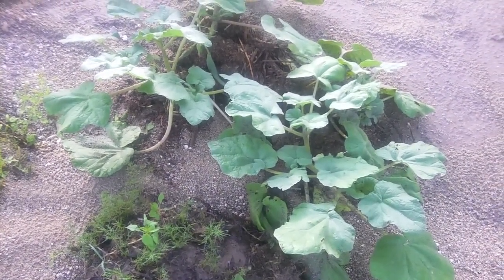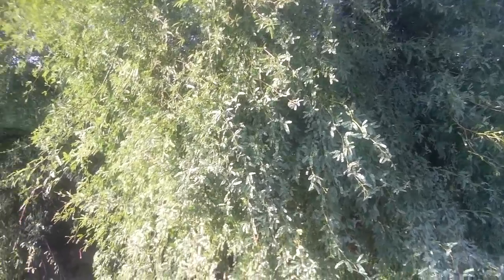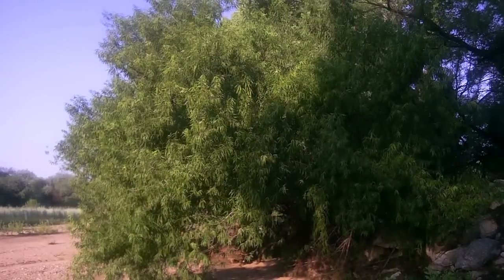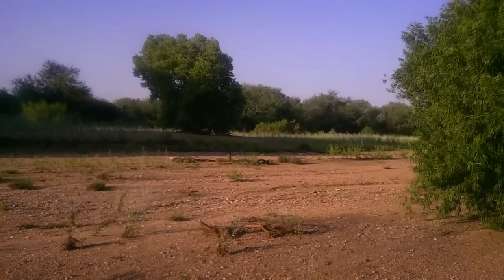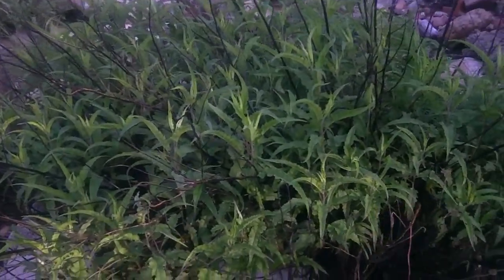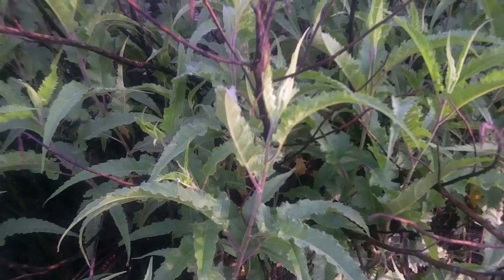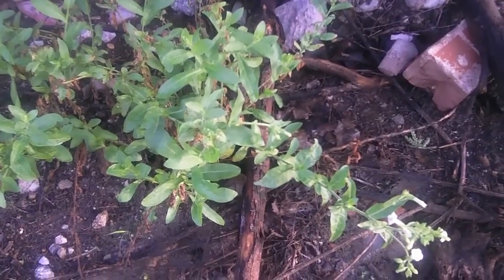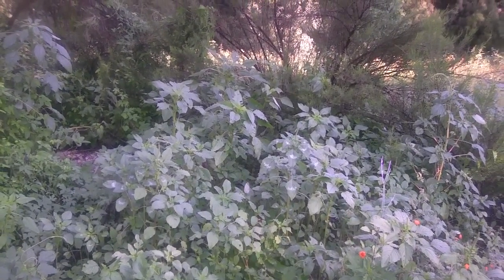Herbal Medicine of the Southwest: A Walk in the Wash with Darcey Blue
A short video walk of the plants common to the desert valley riparian washes in summer monsoon season. Learn about medicinal uses, botany and id of common plants from Tucson, AZ used for healing and herbal remedies.